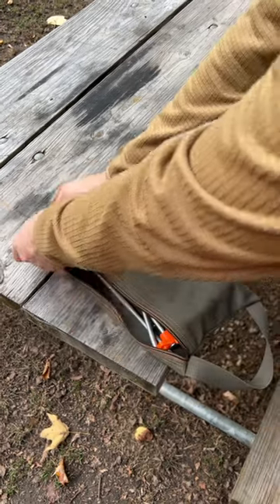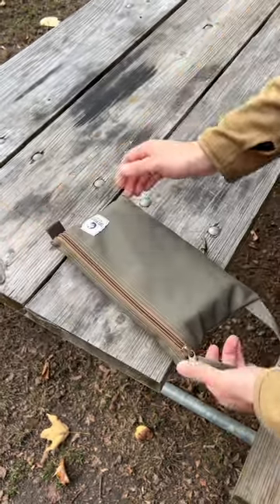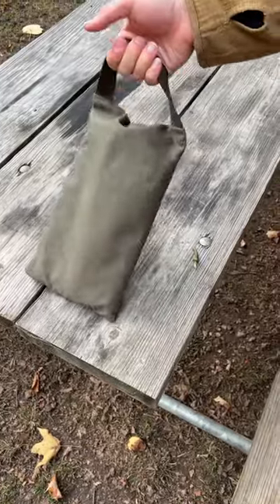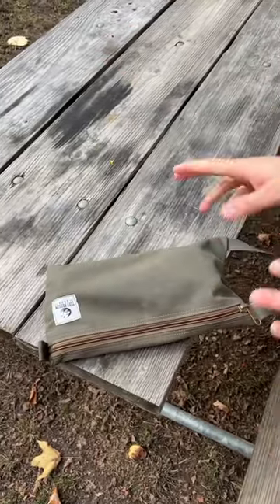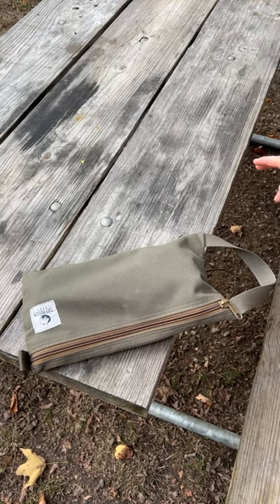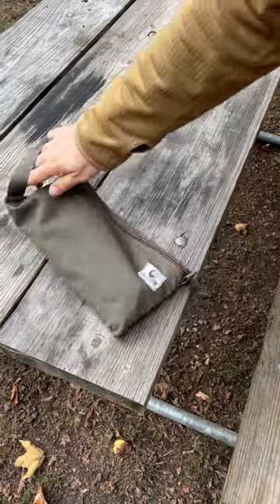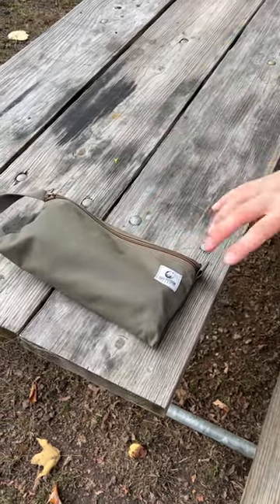Tuff Possum Gear Tool Bag: perfect for camping! • Opossum Pouch • Possibles Pouch • Haversack •